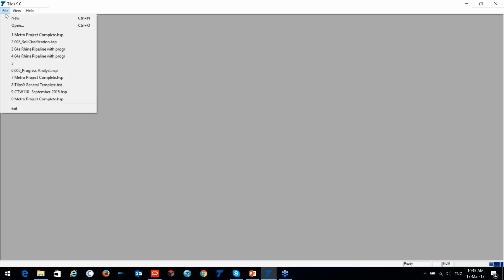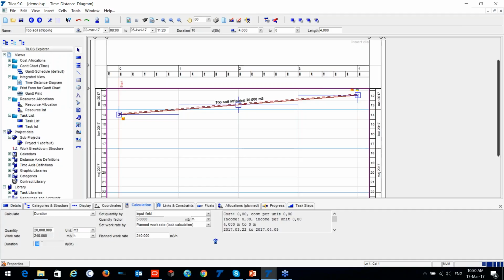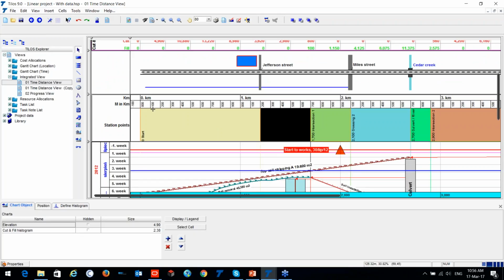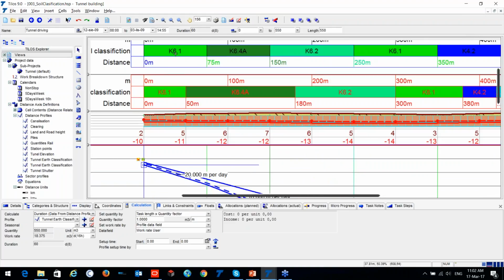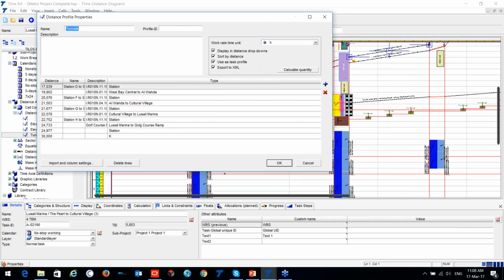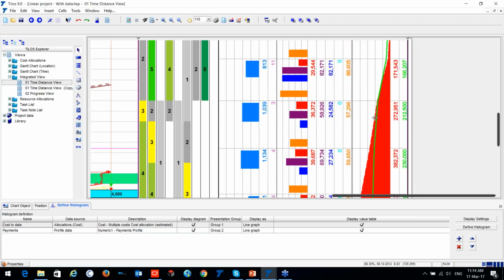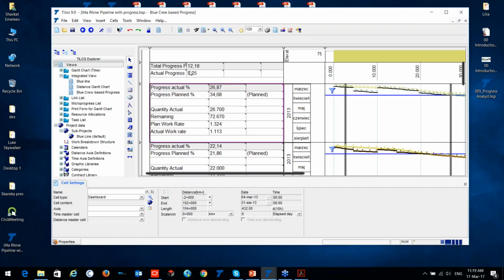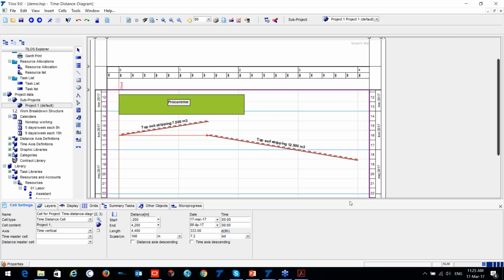How to schedule and control Metro & Tunnel Projects with TILOS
TILOS version 9.0 time and location planning software for highways, railways, pipelines, tunnels, water engineering, transmission line construction and other linear civil engineering projects. Trimble® TILOS merges technical and schedule information into one dynamic plan, giving users more information than Gantt charts or network diagrams alone. The new version of TILOS offers better linear construction project visualization and improved integration with Primavera project management software and Trimble Business Center - HCE office software for heavy civil construction takeoff and data preparation.